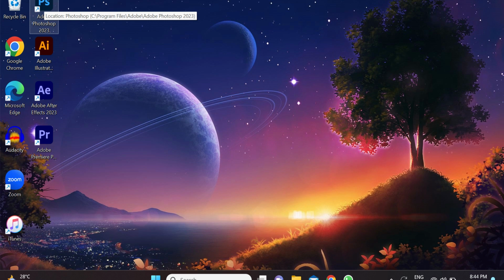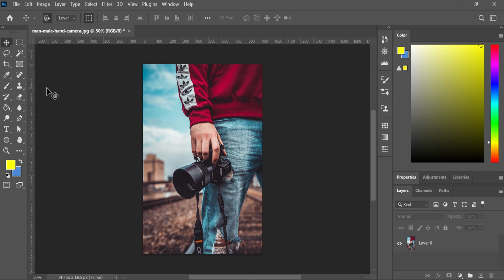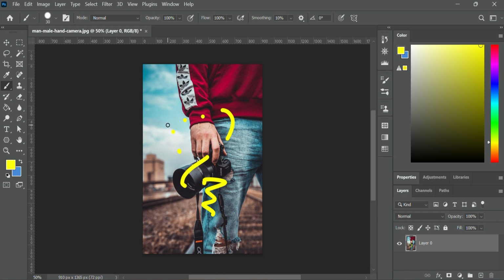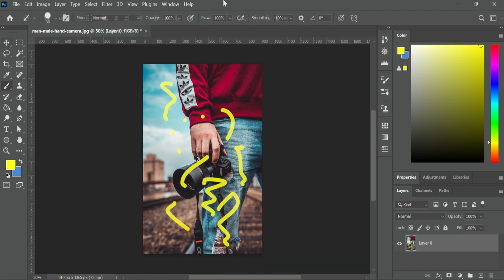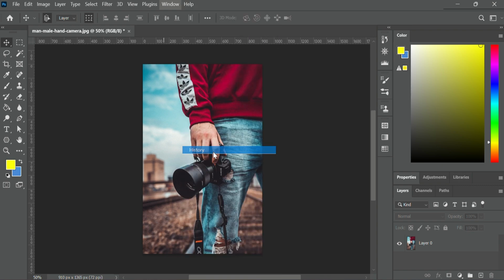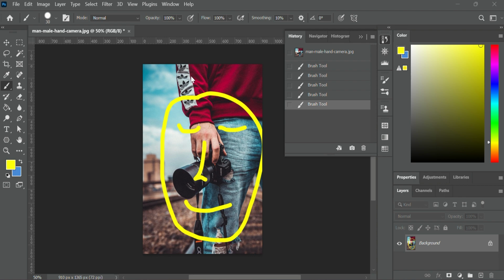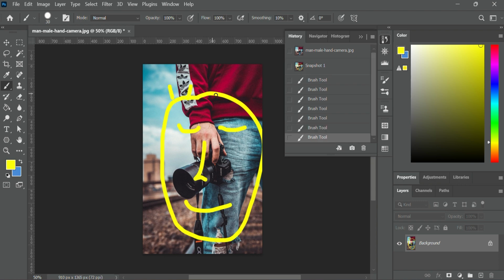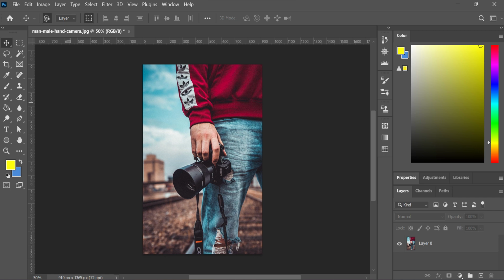Photoshop Secrets Unveiled: Mastering Undo and History! | Photoshop Tutorial 05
Unlock the secrets of Photoshop with our Quick Guide to Undo and History! From single undos to creating history snapshots, this tutorial is your ticket to mastering the art of Photoshop wizardry. Join us for a journey through time and creativity!

Dive into the world of Photoshop mastery with our latest tutorial: "Quick Guide to Undo and History." Learn the shortcuts, explore the history panel, and discover the magic of creating snapshots.